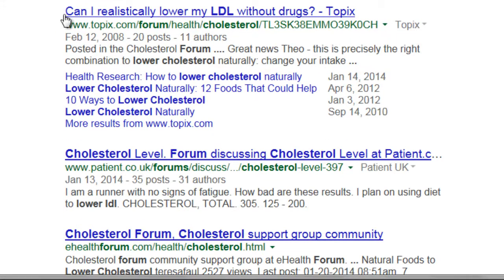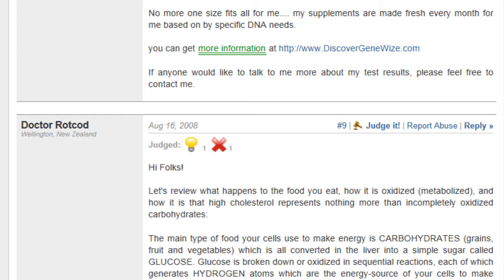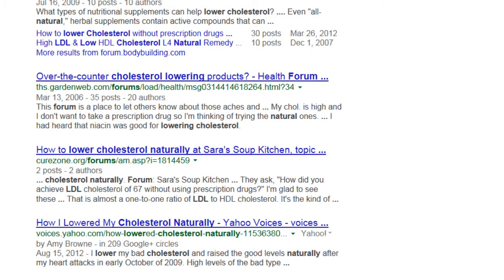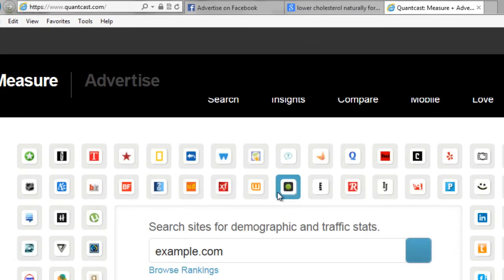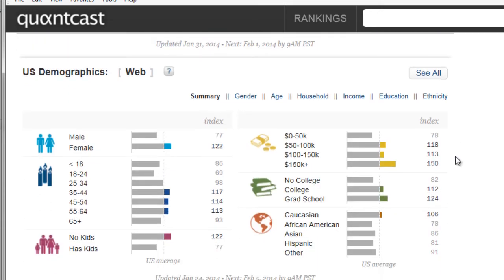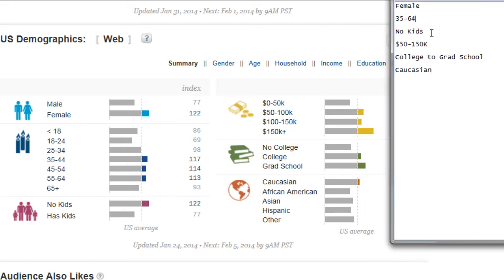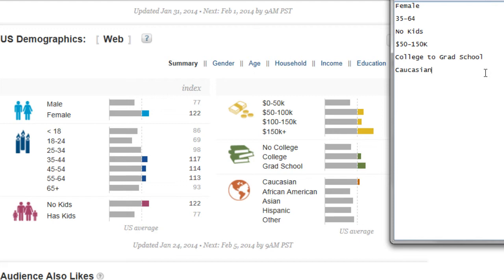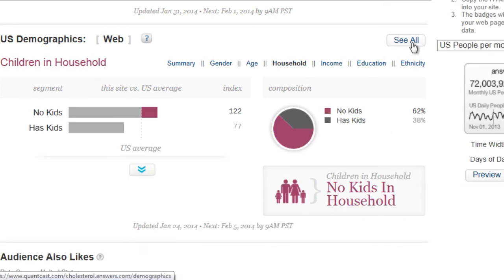03 Facebook Traffic Revised - Demo graphics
03 Facebook Traffic Revised - Demo graphics

 Read eBooks using the FREE Kindle App: